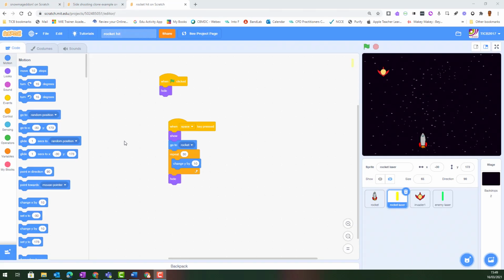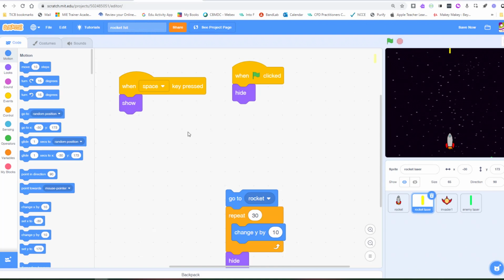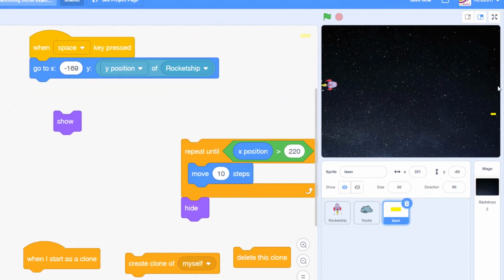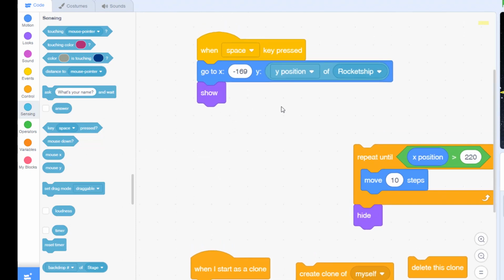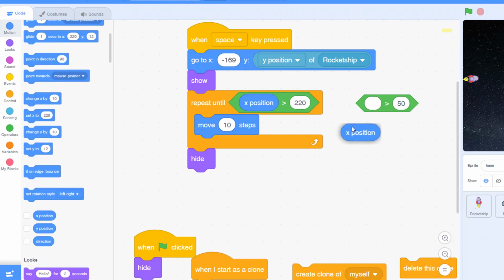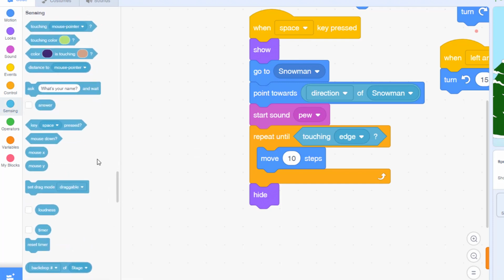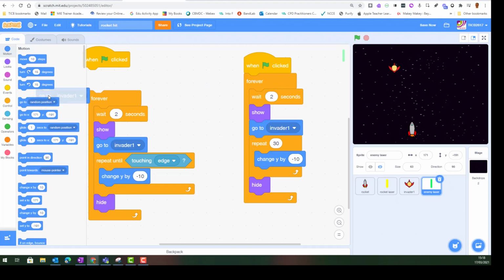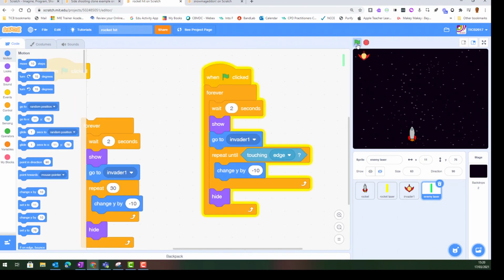firing systems 1080p